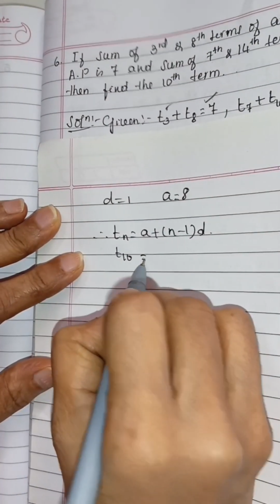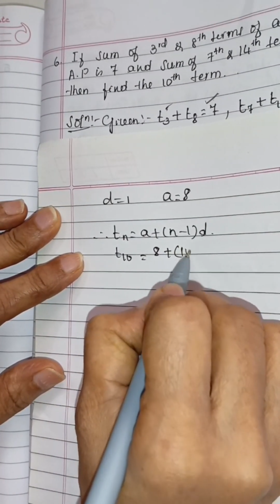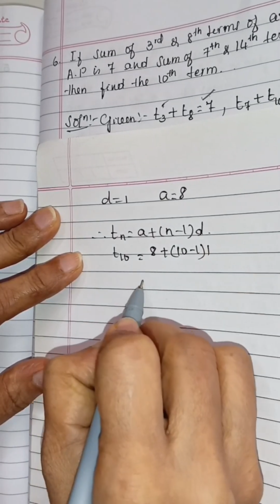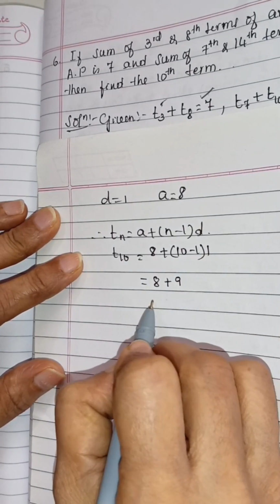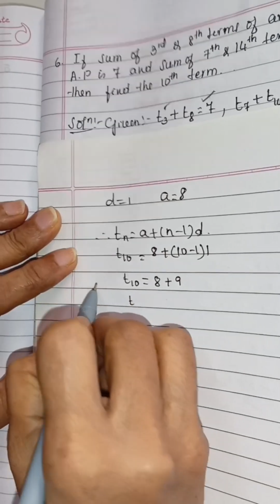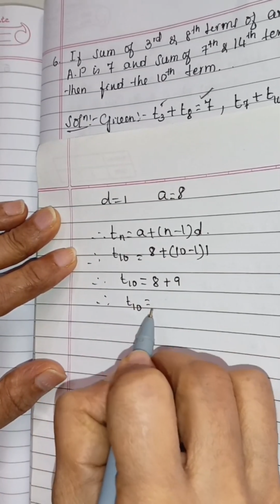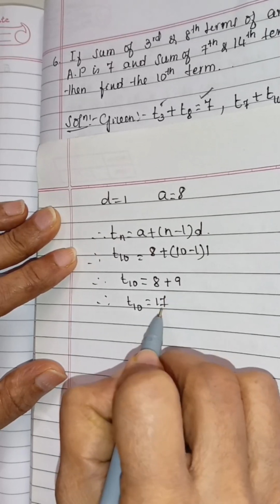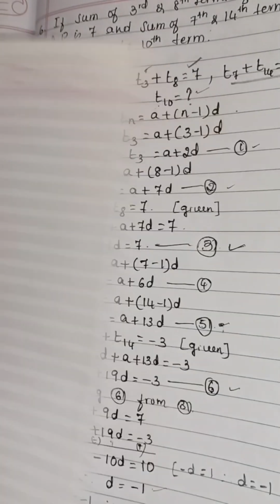10th SSC MATHS Part - I. PROBLEM SET - 3 ( Q. No. - 2 to 6 ). Cha. 3. ARITHMETIC PROGRESSION.